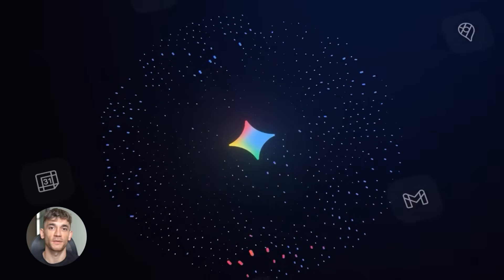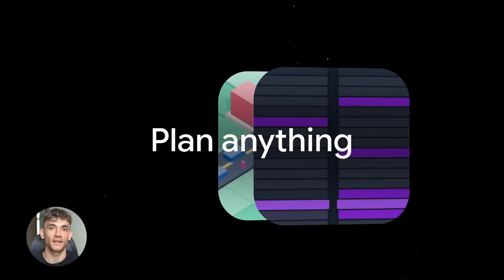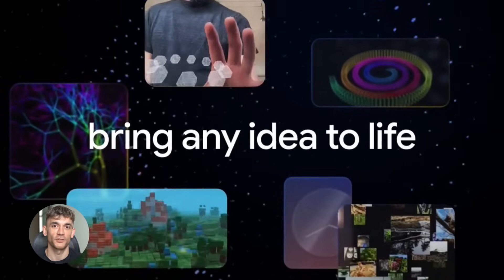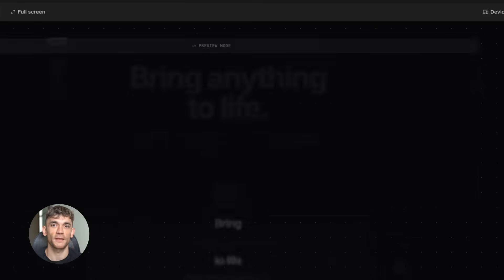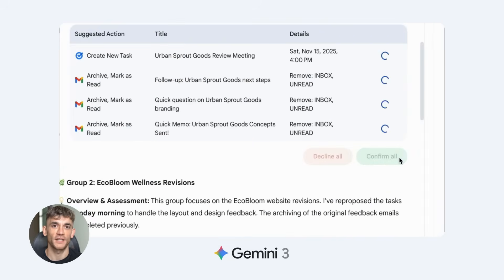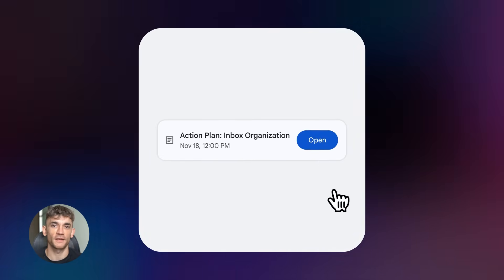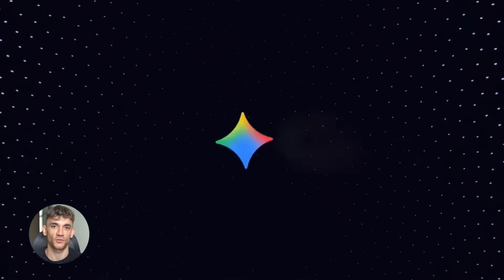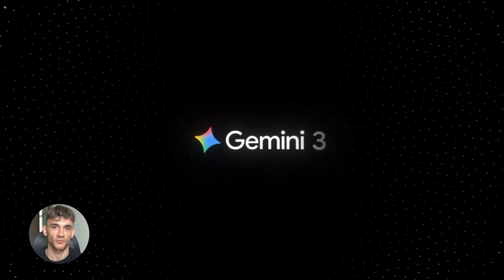Google Gemini 3.0: Build and Automate Anything